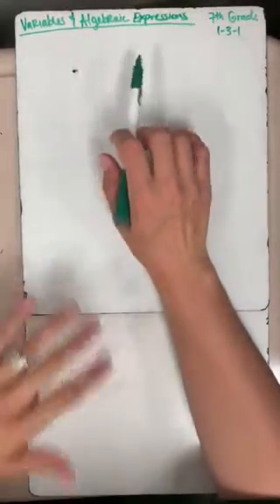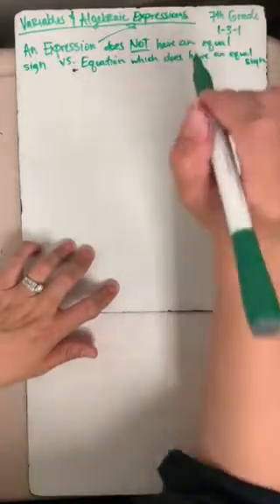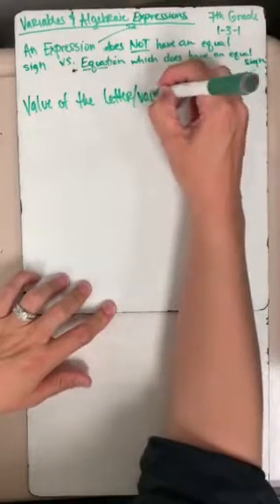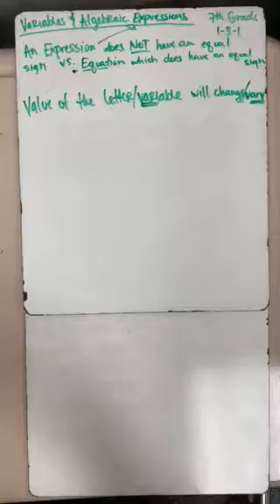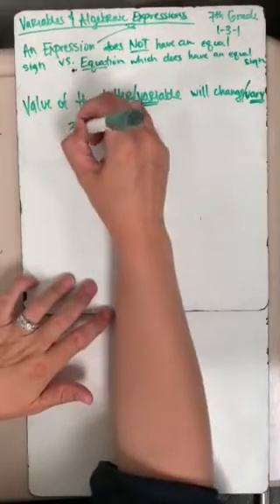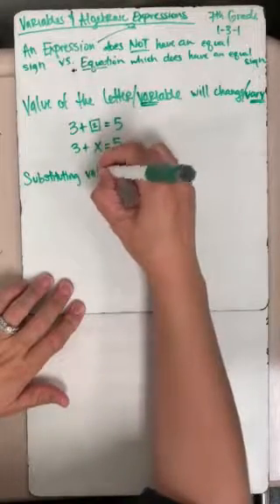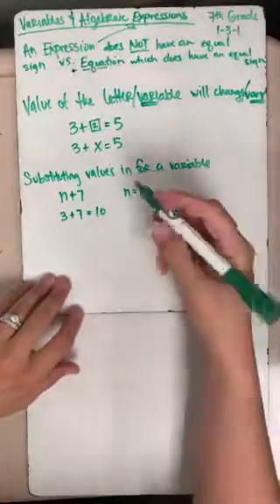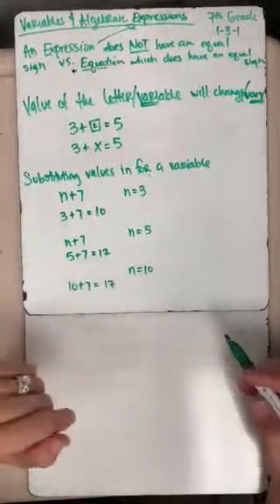Variables and algebraic expressions